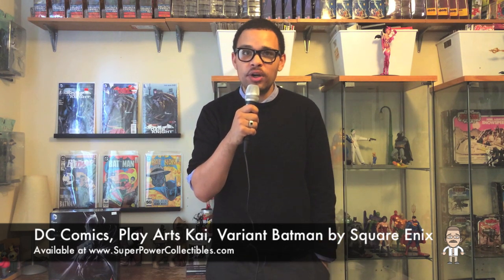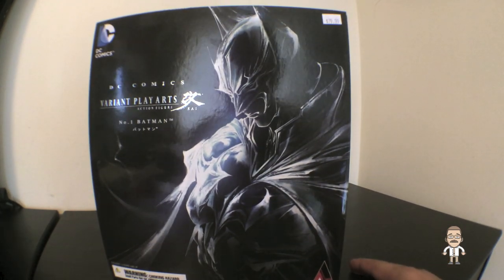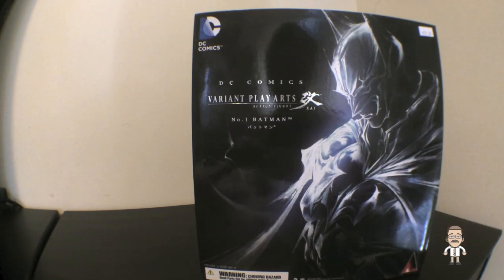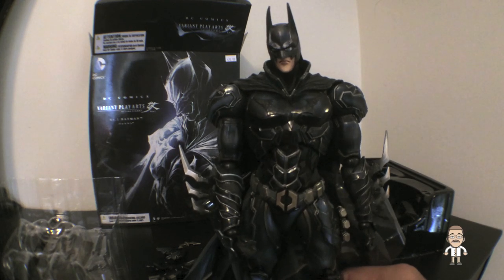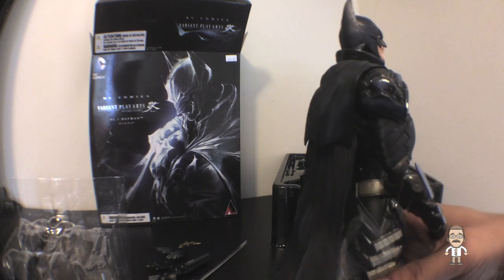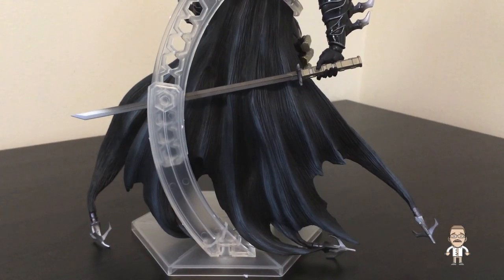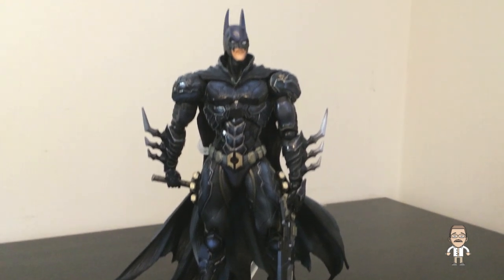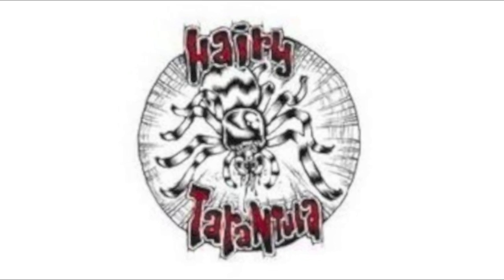The Cdn Nerd Unboxes: DC Variant Batman by Play Arts Kai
It's our 2nd episode of The Canadian Nerd Unboxes! A series that will focuses on unboxing, critiquing and rating new and vintage collectibles! In this episode The Canadian Nerd Unboxes the newly released DC Comics Batman Variant by Play Arts Kai and Square Enix.

Check this out for a thorough look at this amazing figure before shelling out your cash!

- Hand'Solo Records: Cdn NerdCore & Underground Hip-hop - HandSoloRecords.com
- Super Power Collectibles: Toys, Collectibles & More! SuperPowerCollectibles.com
- Canadian ToyCon: Best Toy convention ever! November 3rd, 2013!

Meet some great friends right here!

The Canadian Nerd is a fun, hard-working university student and passionate nerd with a need to share and find others like himself!

The Canadian Nerd is events, interviews, unboxings, Canadian Convention rundowns including Anime North, FanExpo Canada, Toronto Comic Con, ToyCon, FrostCon, Niagara Falls ComicCon, vintage video games, action figures and more!